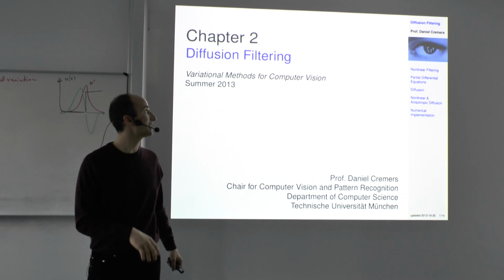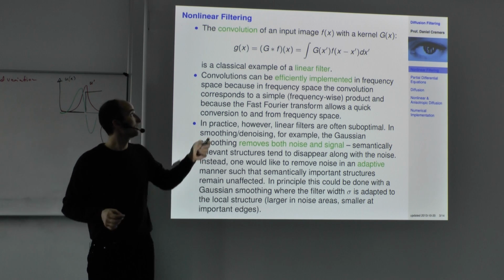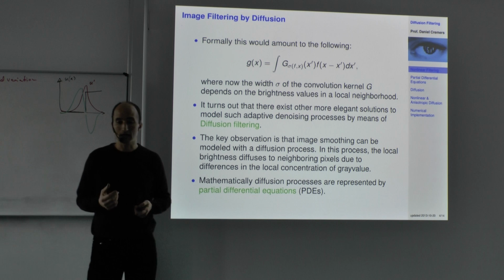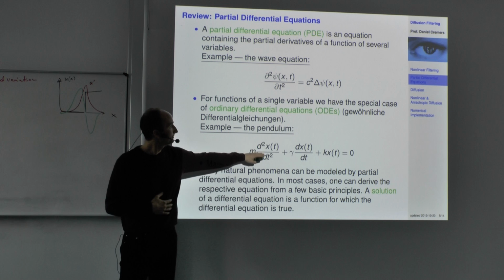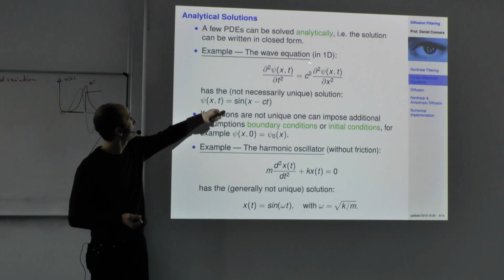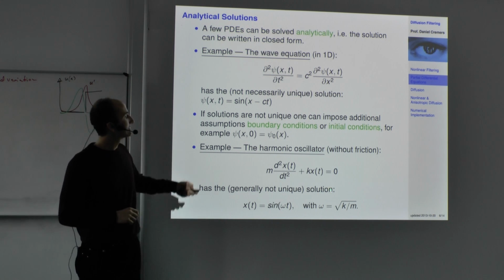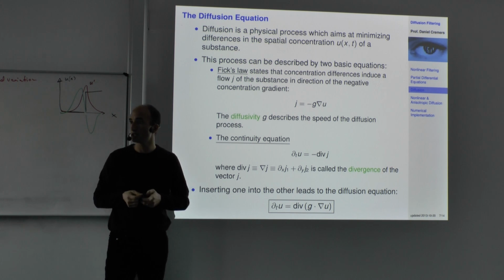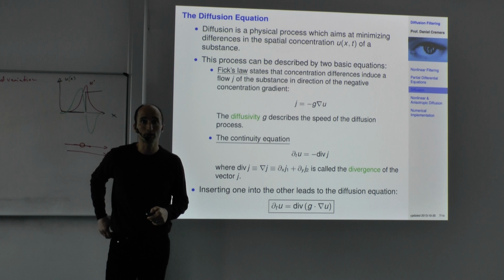Variational Methods for Computer Vision - Lecture 3 (Prof. Daniel Cremers)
Topics covered:

- Nonlinear / adaptive image smoothing
- Differential equations: wave propagation, harmonic oscillator
- Derivation of the diffusion equation